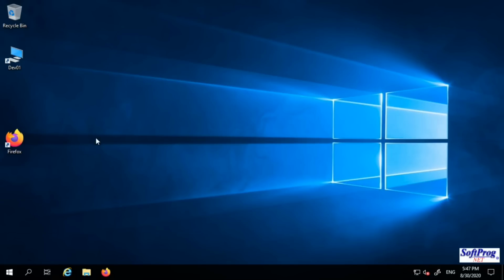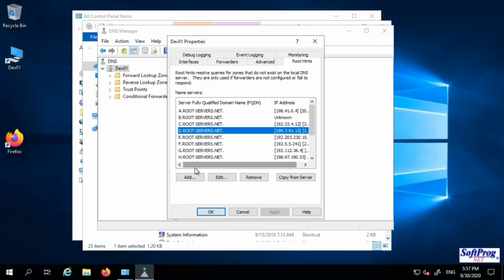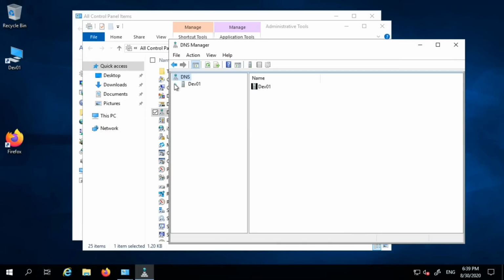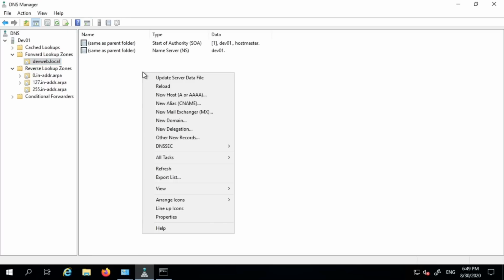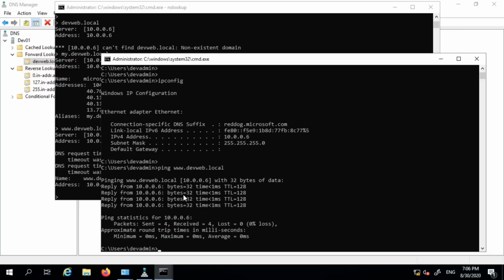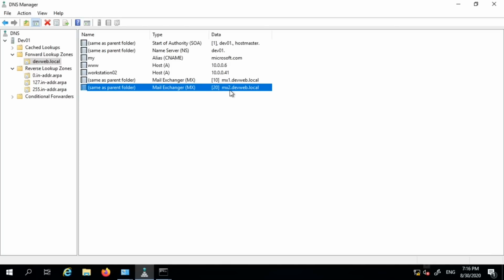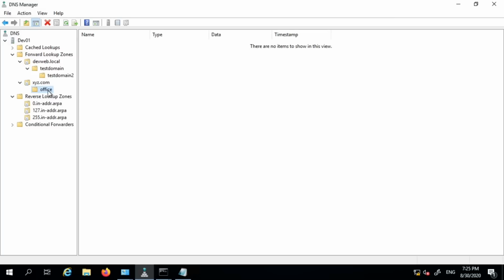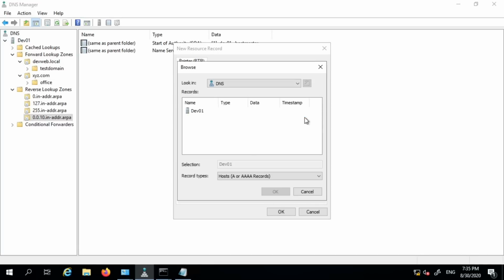Installing and configuring DNS server on Windows Server 2019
This training session teaches how to Install and Configure DNS server which is compatible with All version of  Windows server